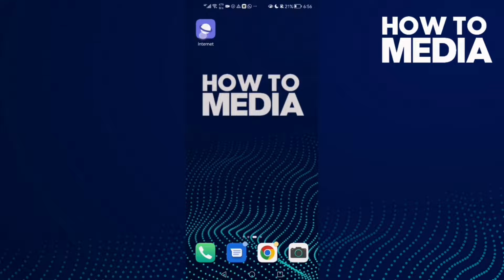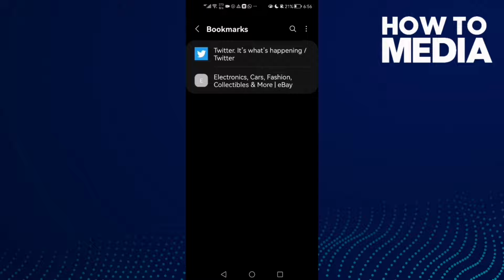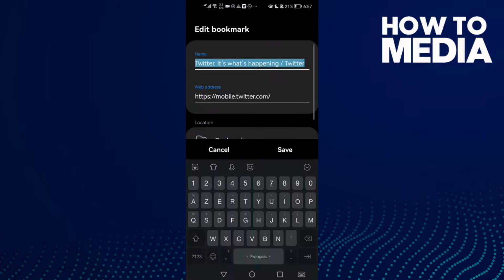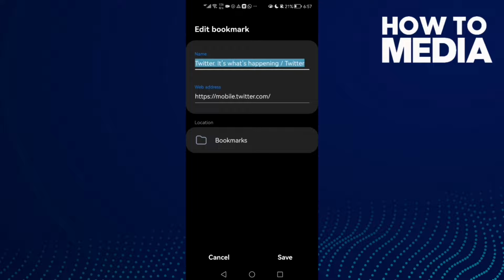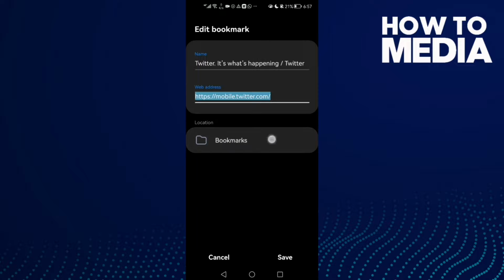How to Edit Bookmark on Samsung Internet Browser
in this video we discuss :